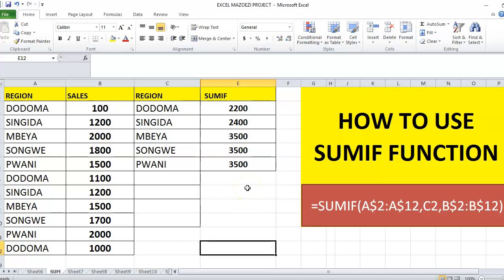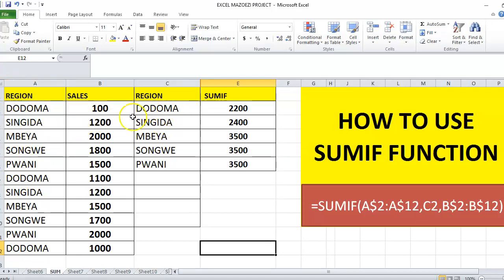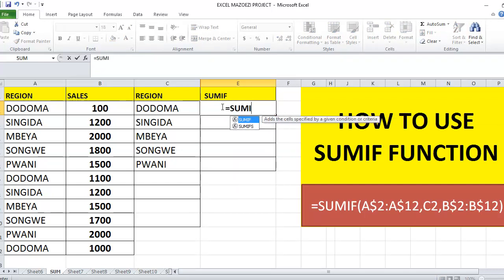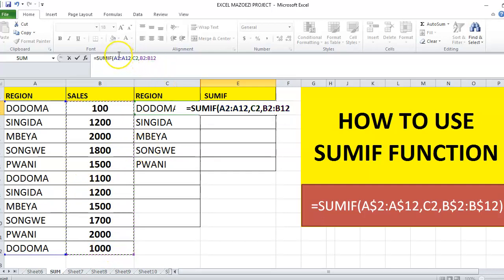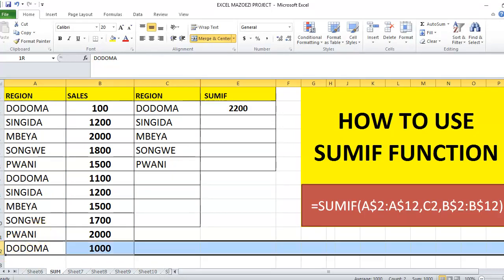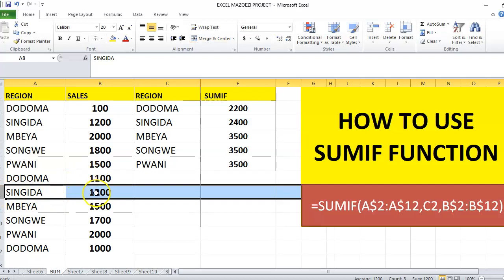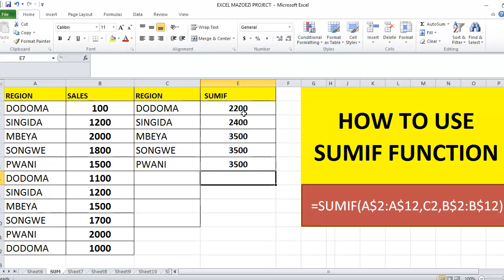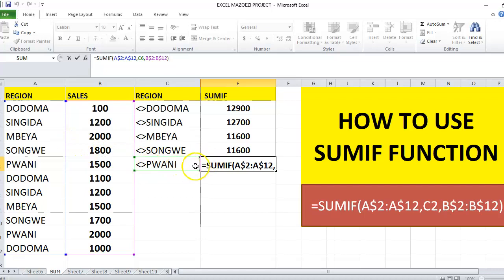how to use SUM function in excel with Multiple creteria, mifumo ya uhasibu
Welcome back to Excel Logic Pro, your ultimate guide to mastering Excel! In today's tutorial, we're unraveling the capabilities of the SUMIF function – an essential tool for conditional summation in Excel. Whether you're a seasoned Excel user or just stepping into the spreadsheet world, learning how to use the SUMIF function will supercharge your data analysis skills.

🔗 Timestamps: 0:00 - Introduction 1:30 - Demystifying the SUMIF Function in Excel 3:15 - Syntax and Practical Usage for Conditional Summation 5:45 - Advanced Techniques and Tips 8:20 - Real-world Applications and Use Cases 10:10 - Q&A Session: Your SUMIF Function Questions Answered!

📚 Download Free Excel Templates: Visit excellogicpro.com for a treasure trove of free, downloadable Excel templates – including resources to enhance your SUMIF function skills!

🎓 About Excel Logic Pro: Excel Logic Pro is your go-to resource for practical Excel tutorials, tips, and free resources.